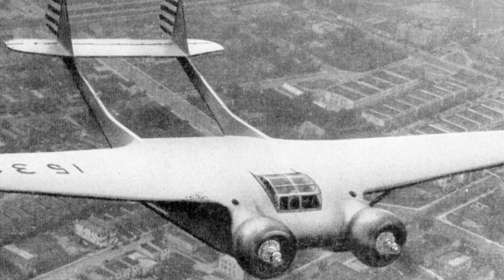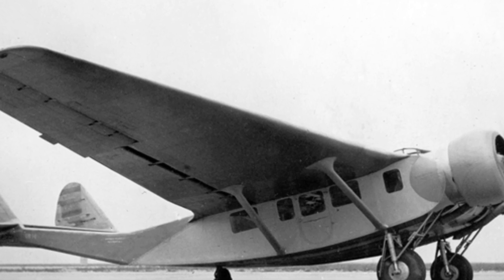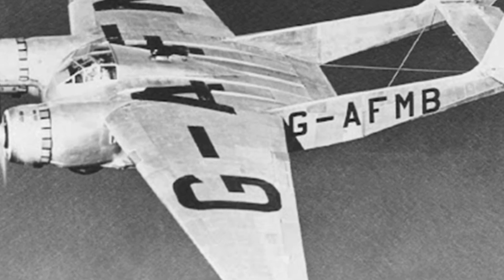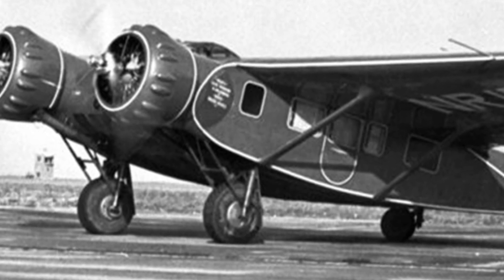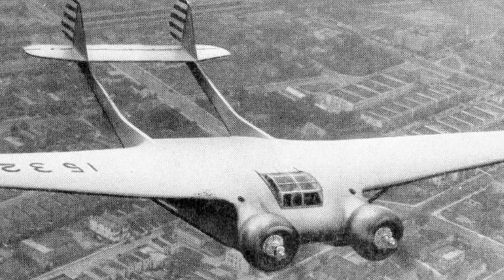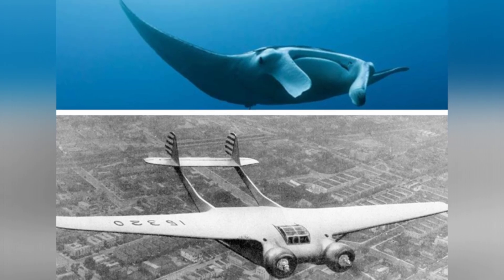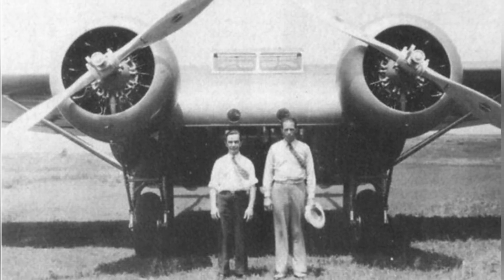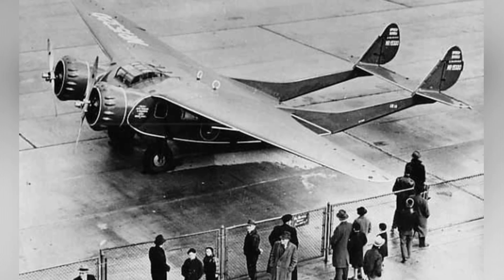UB-14B: The Fascinating Experimental Aircraft of the 1930s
In the 1930s, Vincent Burnelli designed the UB-14 experimental aircraft, which had a unique appearance resembling a bat and aimed to integrate the fuselage and wings for improved performance. Despite several prototypes and modifications, the UB-14 was not approved for mass production and was ultimately destroyed during World War II, ending its potential as a "flying bat" aircraft.